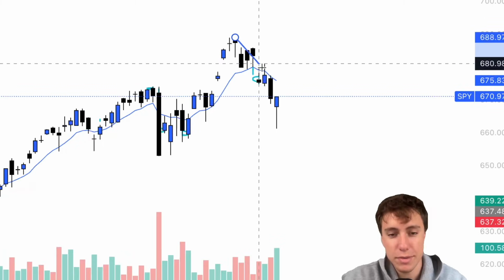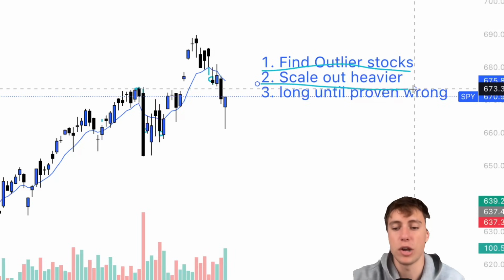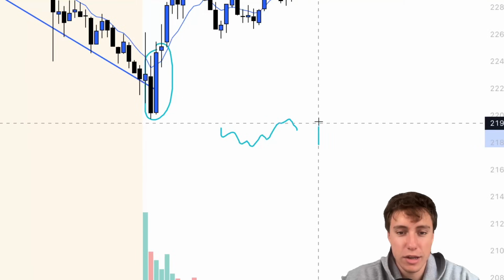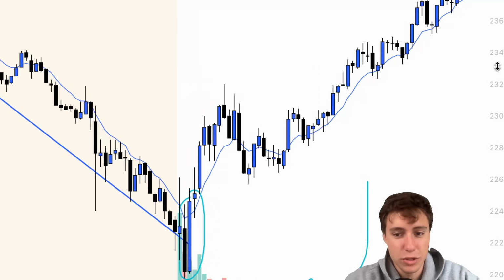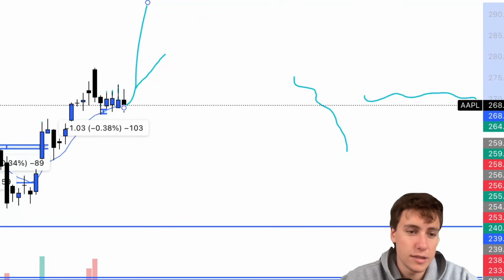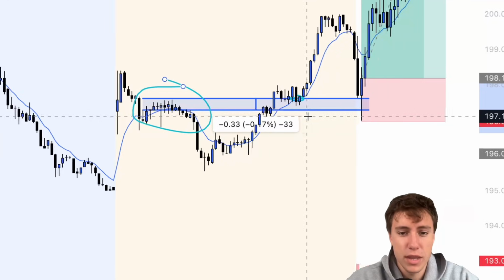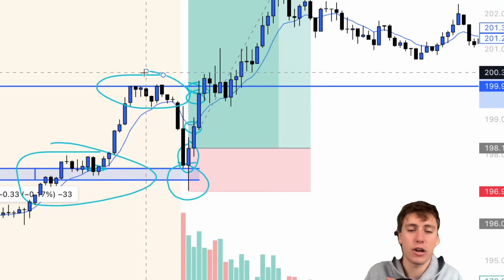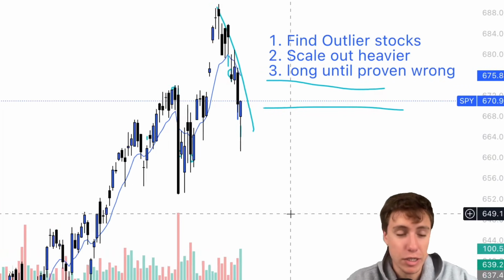How to Trade in a Bear Market — My 3 STRICT Rules